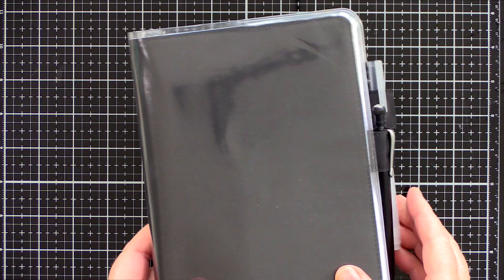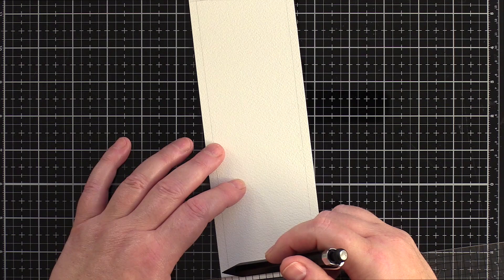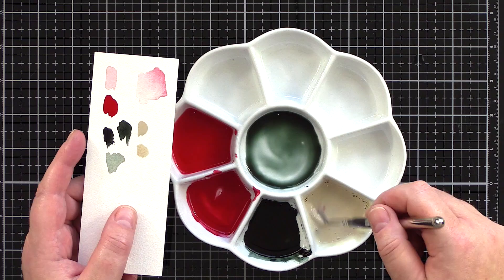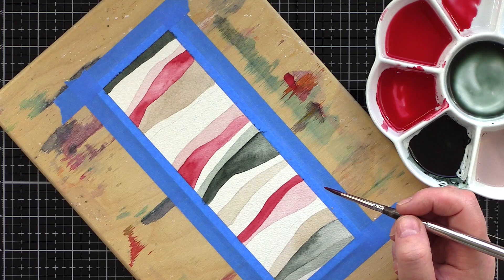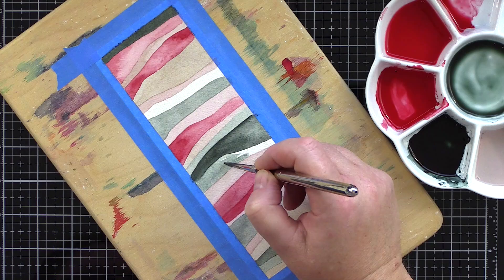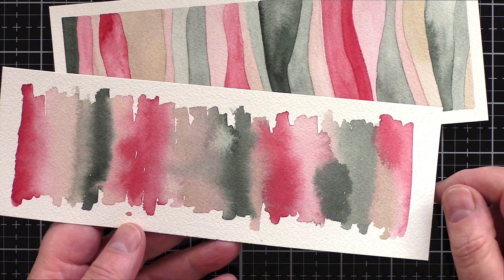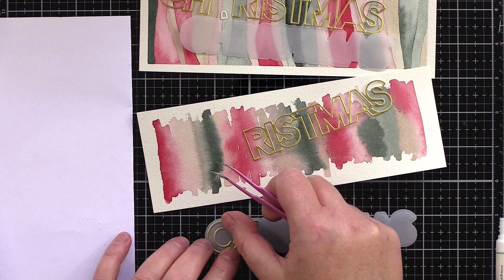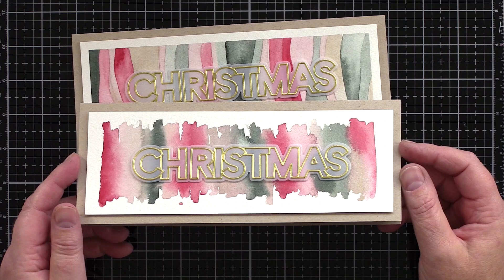Easy Watercolour Christmas Cards For Beginners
Tips and Tricks for two easy watercolour Christmas Cards. Blog post with links to products used